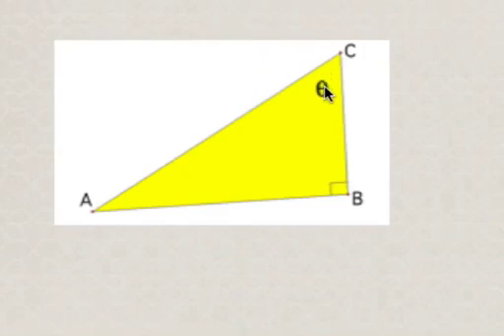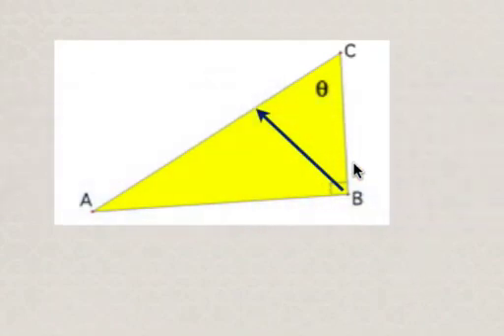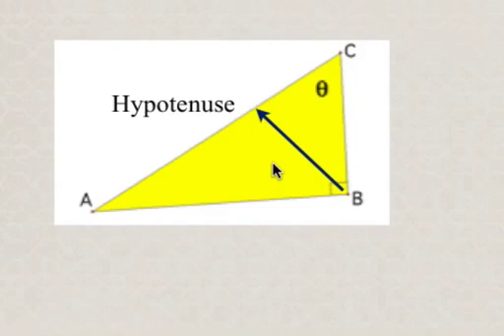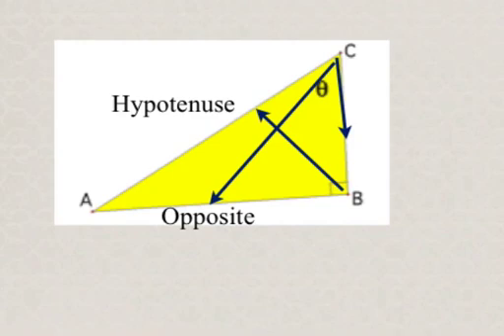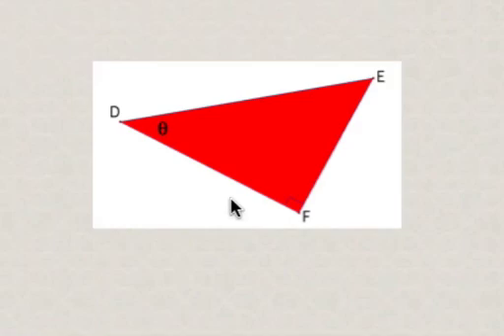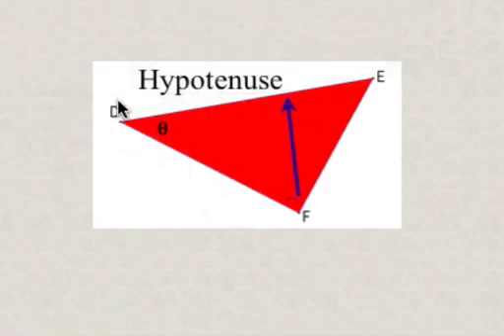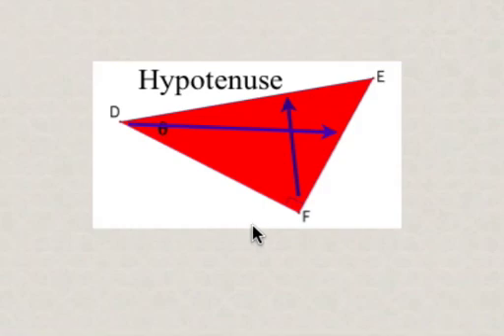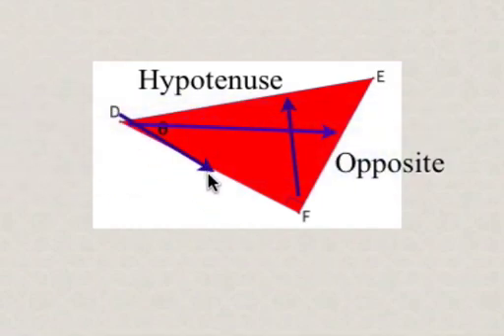Trigonometry- Identifying the opposite, adjacent and hypotenuse.mov